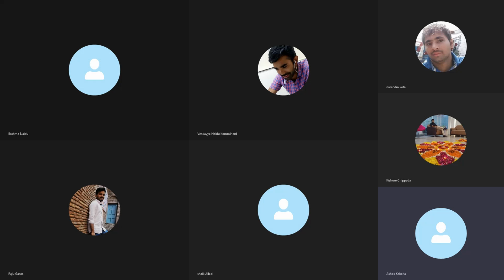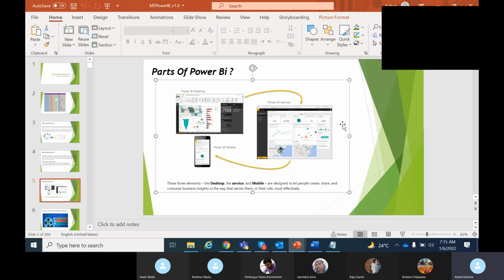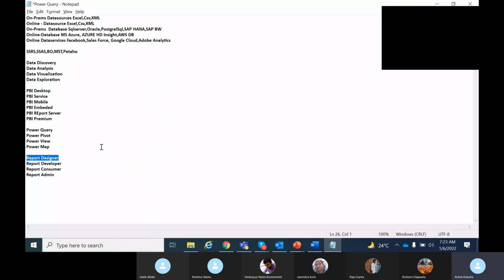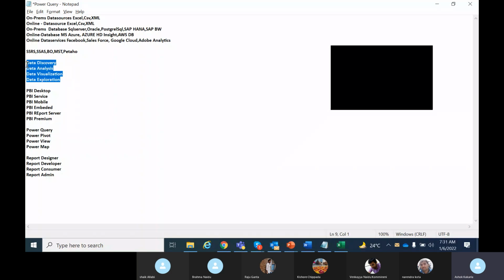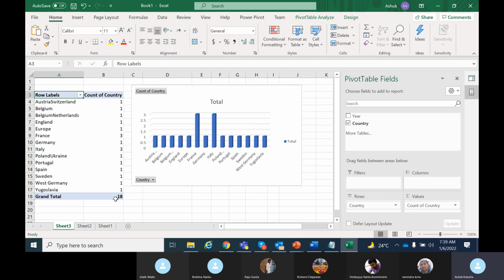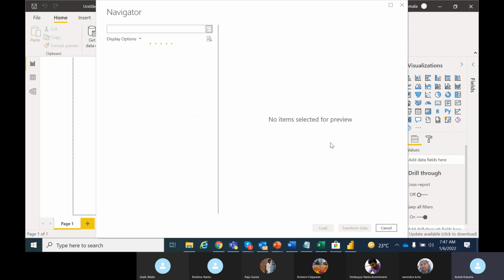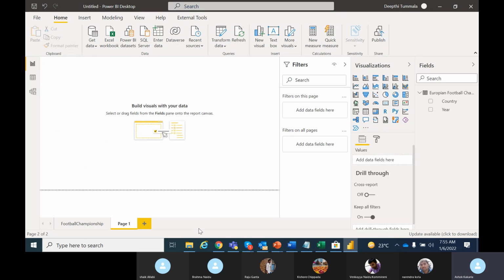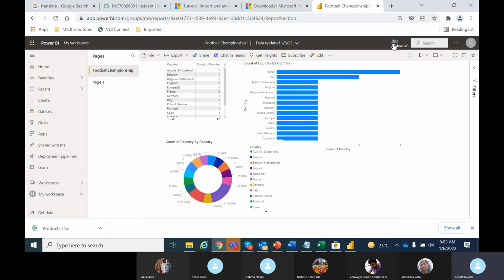WEB Data Basic Examples